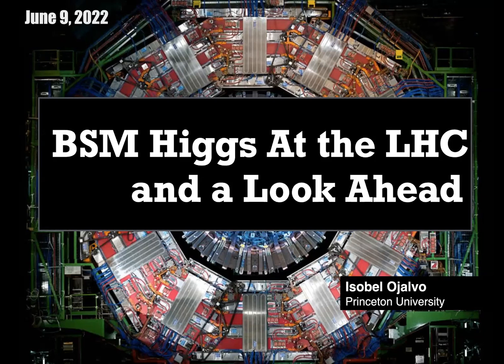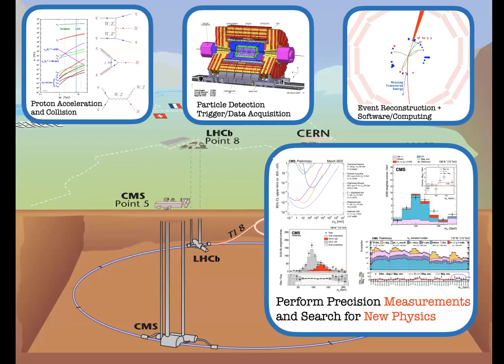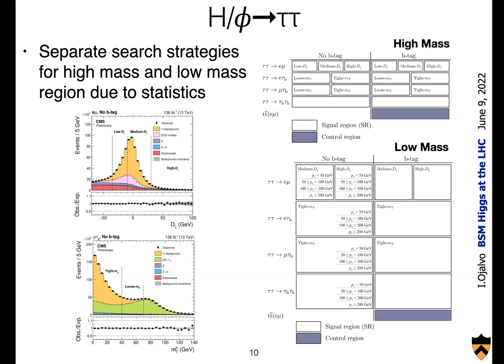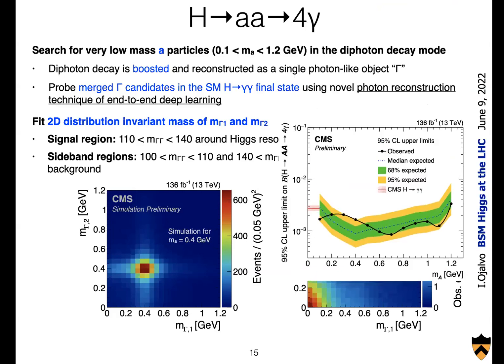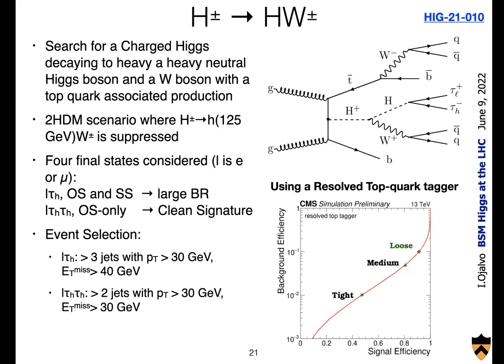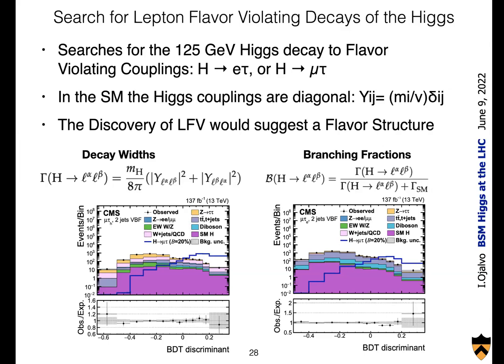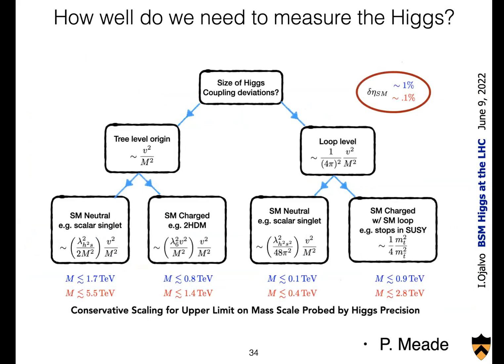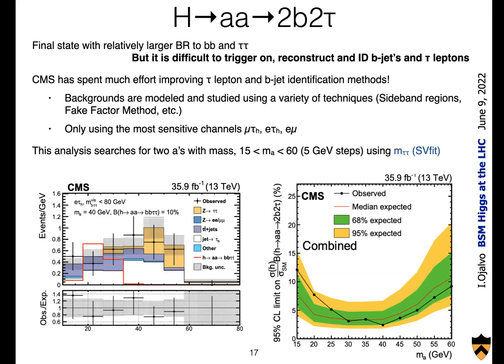Day4 - 06 Search for exotic Higgs bosons